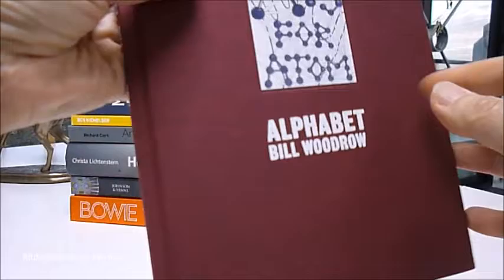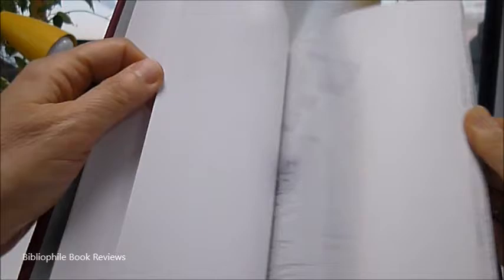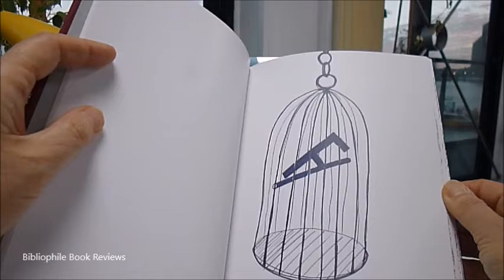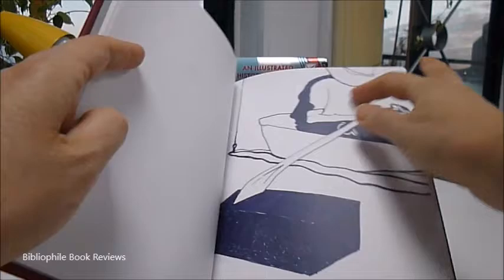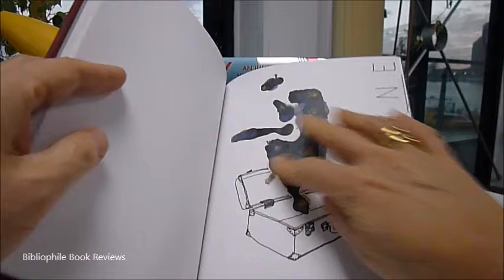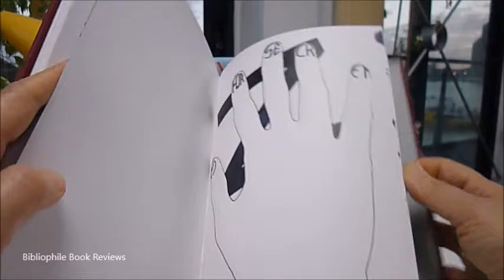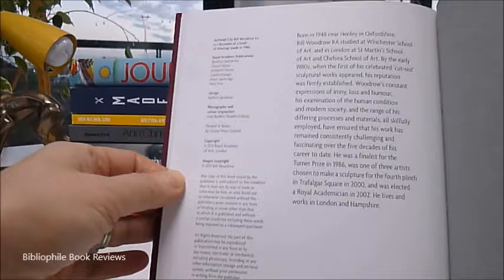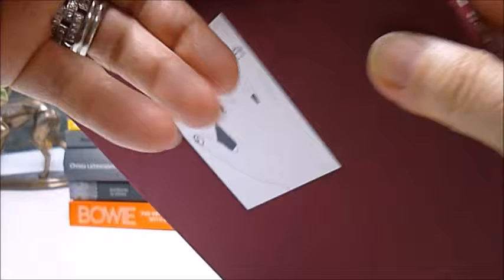Alphabet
B is for Mutant? D is for Nostril? Z is for Secret? Bill Woodrow's unique alphabet offers a glimpse into a playful and endlessly inventive artistic mind. Part sketchbook, part riddle, this Royal Academy Publications clothbound book presents the artist's weird and whimsical look at letters as he turns the ordinary on its head. One of Britain's foremost sculptors, Woodrow (born 1948) is best known for his transformations of everyday objects into new forms and his alphabet unravels the commonplace to suggest surprising new meanings. T is learning to read and Q is for colour or black and white with a repeated picture of televisions and L for Lampshade a bomber dropping bombs and a helicopter dropping a long rope ladder. A rather bizarre and unusual offering we have discovered this 2013 Royal Academy of Arts first edition. 64 pages, maroon clothbound and with tipped in illustration front and back.